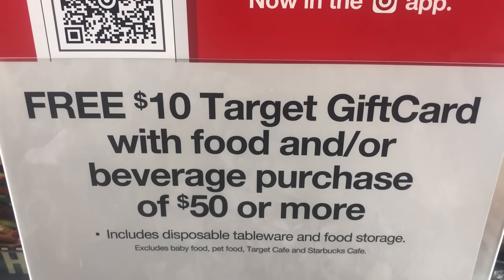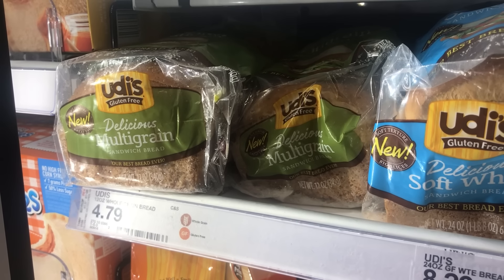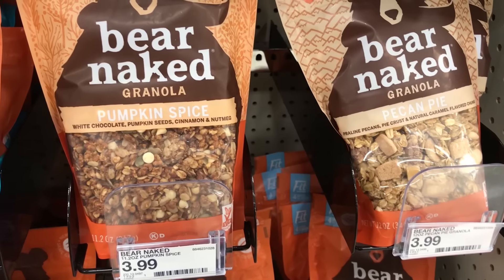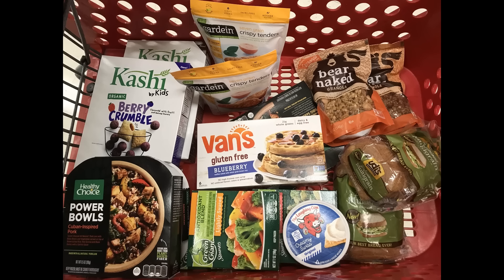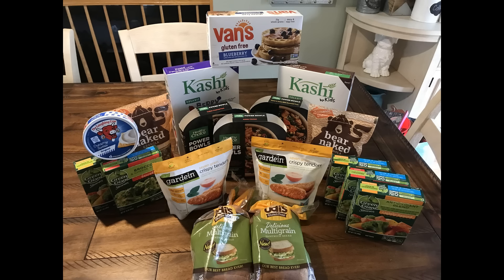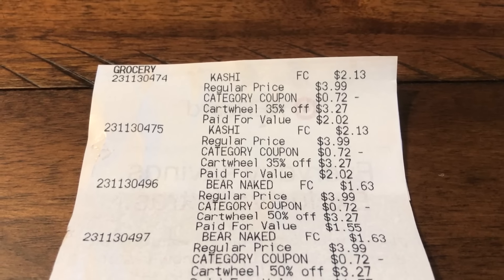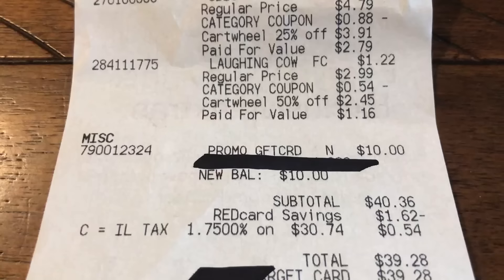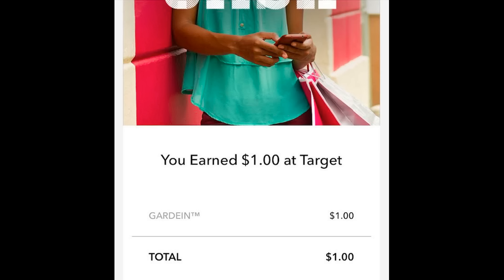TARGET GROCERY HAUL 11/12/18 | I SAVED OVER $32 ON HEALTHY GROCERIES!!!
Be sure to take advantage of the awesome Target promotion on groceries & beverages!  With Cartwheel offers, coupons & rebates I was able to save over 50% on my groceries!!!

Love & hugs. Luellen ❤️💜💛💚💙

Write to me...I would love to hear from you:

Please write to me at:

1147 Brook Forest Avenue #23